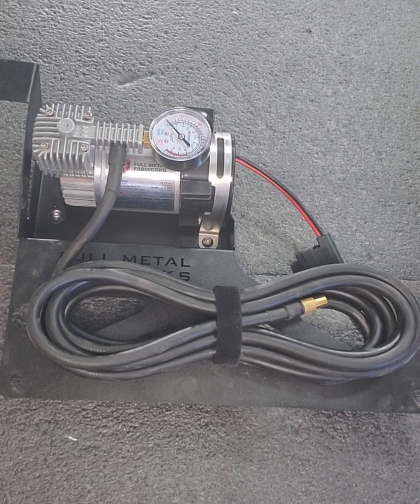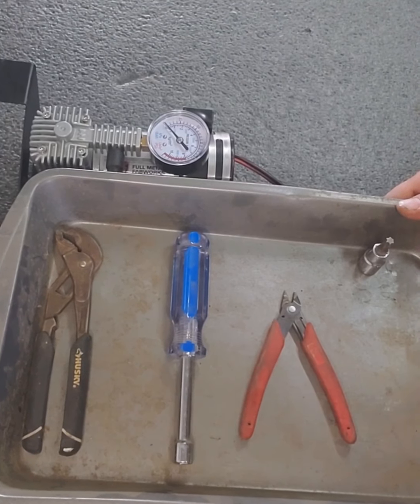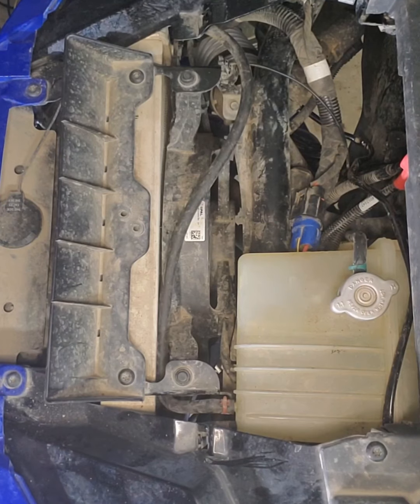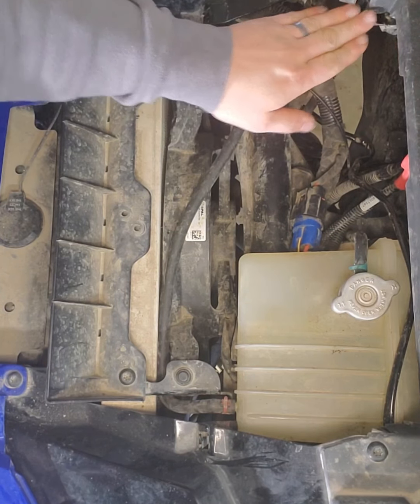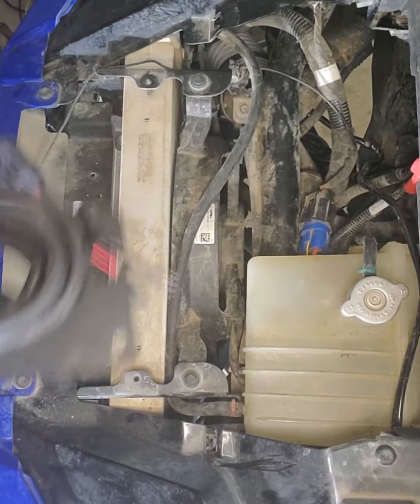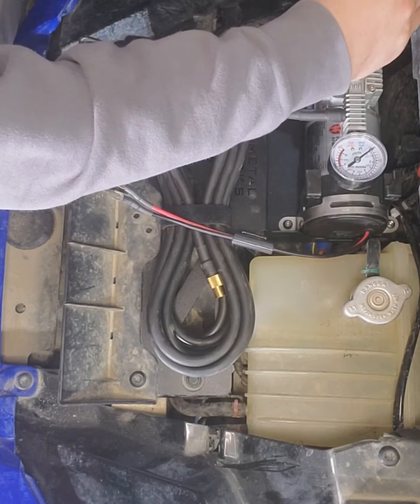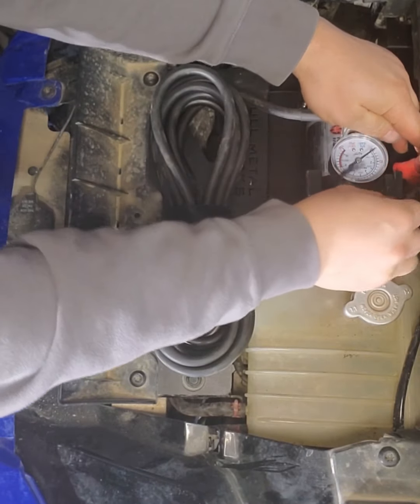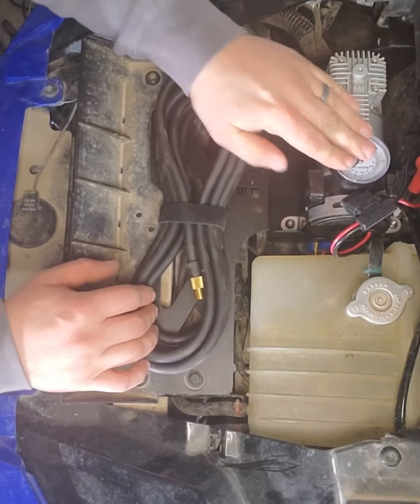Full Metal Fabworks Adventure Air Installation for Polaris RZR Turbo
Full Metal Fabworks Adventure Air Installation for Polaris RZR Turbo and Turbo-S